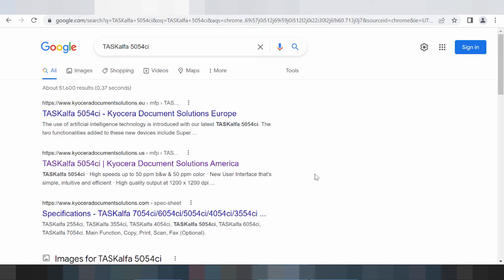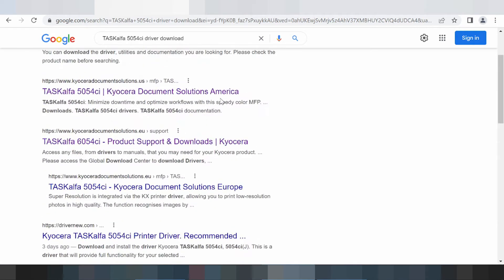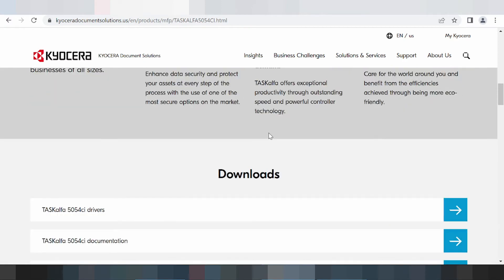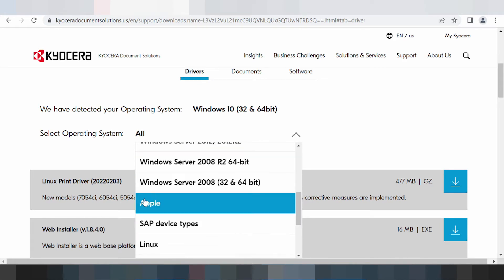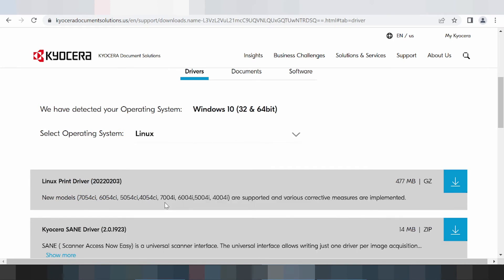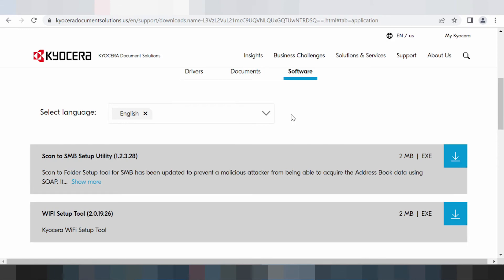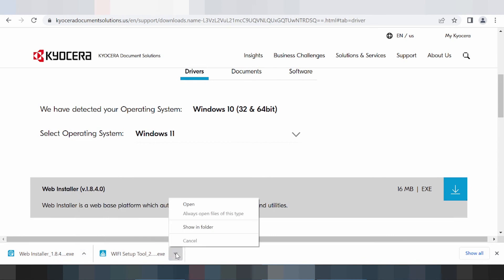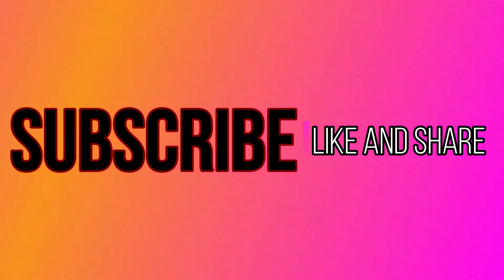TASKalfa 5054ci Driver Download Windows 11, Windows 10, Mac 12, Mac 11